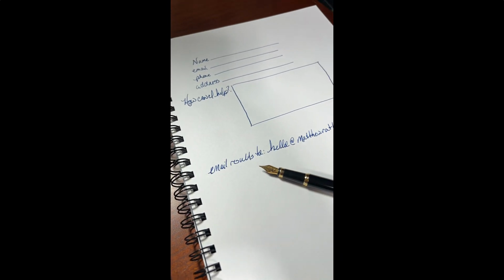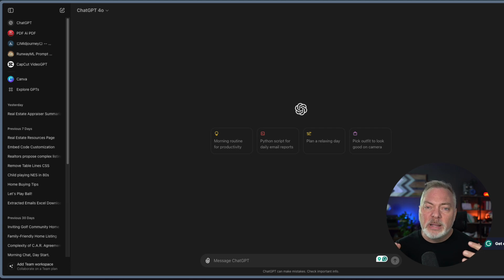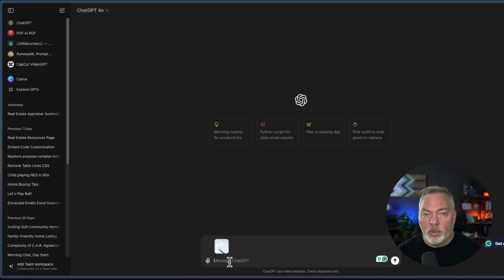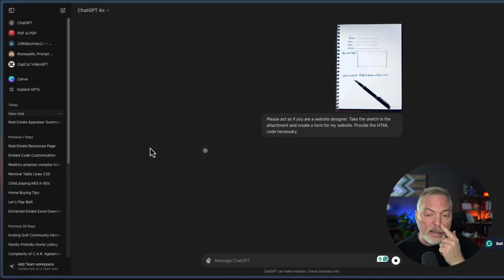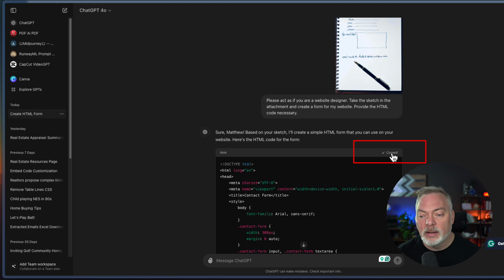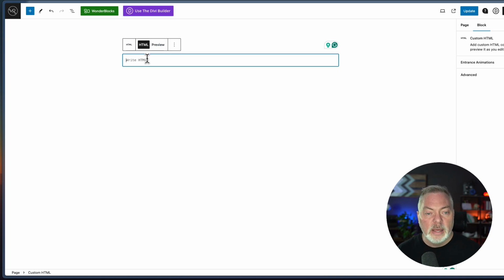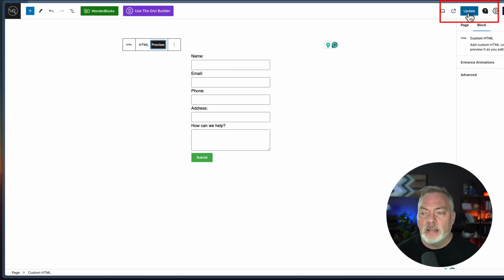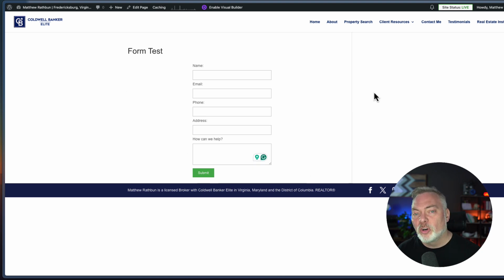How to Convert Handwritten Sketches to HTML Code for Your Website with ChatGPT - Easy Tutorial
Welcome to our step-by-step tutorial on how to transform your handwritten sketches into HTML code and embed them seamlessly on your website! In this video, we’ll guide you through the entire process, from scanning your sketch to coding it in HTML. Perfect for web designers, developers, and anyone looking to add a personal touch to their website.

Timestamps:
0:00 - Introduction
0:25 - Handwritten Sketch
1:16 - ChatGPT Prompt
2:15 - HTML Code
2:41 - Embed Code on Website
3:05 - Testing Form
3:50 - Wrap Up

Key Takeaways:

 • Learn how to digitize your sketches for web use.
 • Step-by-step HTML coding tutorial.
 • Tips for optimizing your sketches for fast loading times.
 • Enhance your web design skills with custom graphics.

Meet Matthew
I love people, technology, and productivity, and when I bring all of those things together I am most happiest.  I am a national speaker on various topics including technology, marketing, and risk management most often within the Real Estate Industry.  Most of all I just want to see others succeed and share the awesomeness of the world around me with whoever would like to hear about it.

Matthew Rathbun is not an attorney. Information provided is not deemed to be legal advice.  Whenever there is a question of legality you are encouraged to seek competent legal advice in the jurisdiction in which you need assistance.  Matthew Rathbun is a licensed broker and REALTOR® with Coldwell Banker Elite in Fredericksburg, VA, and holds a broker’s license in the Commonwealth of Virginia, State of Maryland, and District of Columbia.  North Star Academy and Four Pillars Education, Inc. or licensed real estate schools in the Commonwealth of Virginia.